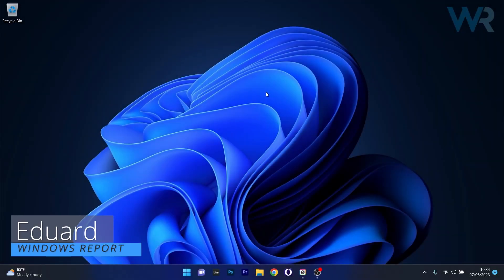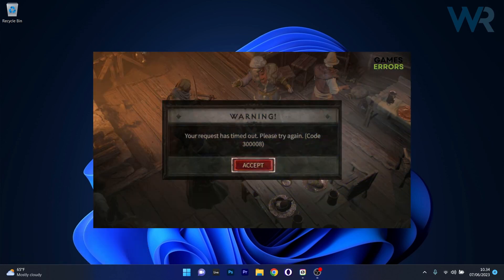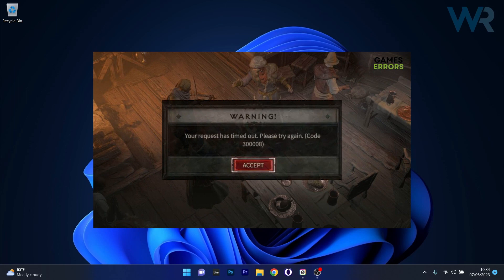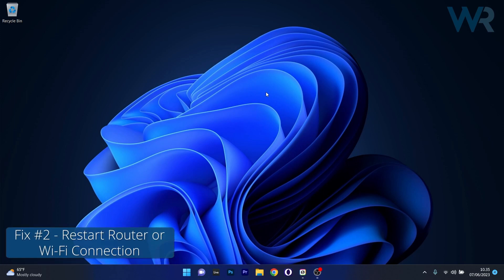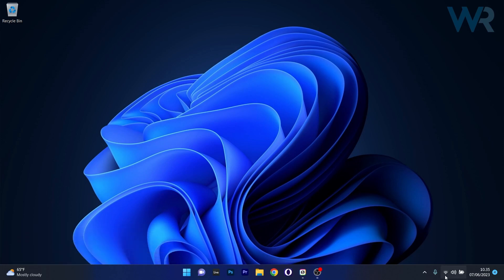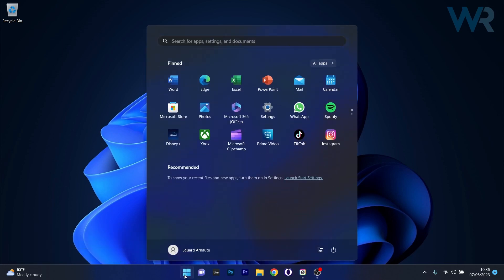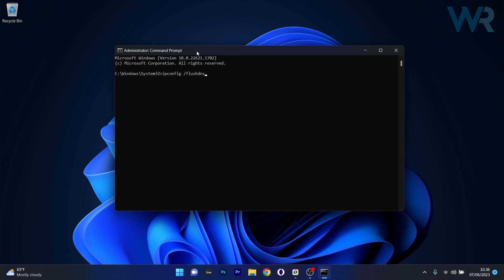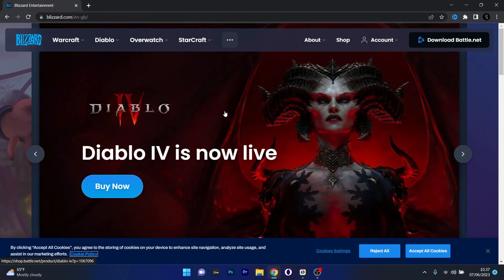How to Fix Diablo 4 Error Codes 300202 and 300008 on Windows 11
| ⚙️Try Fortect to fix and optimize your PC like a Pro

How to Fix Diablo 4 Error Codes 300202 and 300008 on Windows 11 in 2023 [Easy Guide] 💻🛠️

Commandline:
ipconfig /flushdns

0:00 - Intro
0:47 - Restart Game
0:57 - Restart Router or Wifi Connection
1:14 - Flush DNS Cache
1:40 - Check Server Status